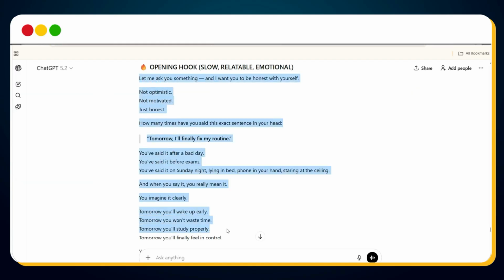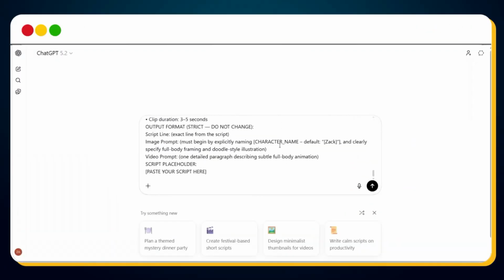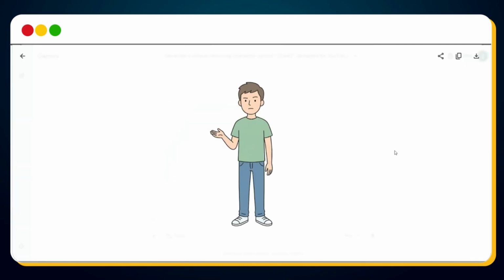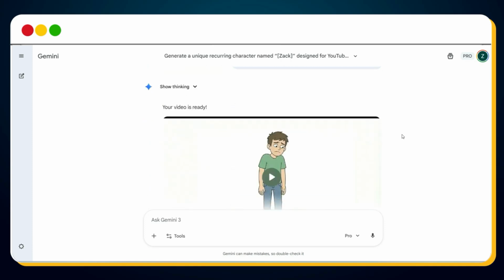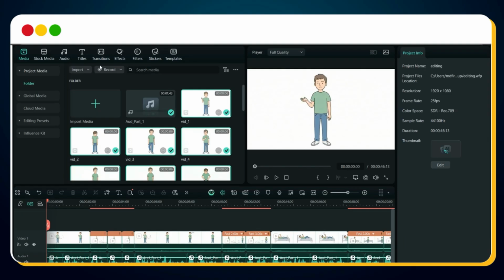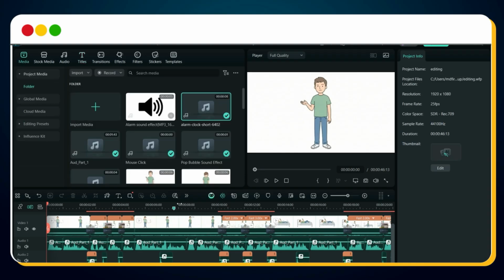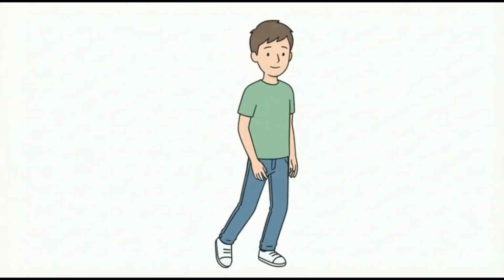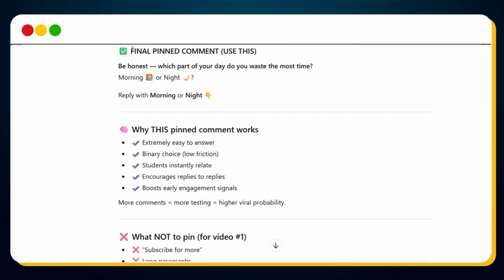🔥I Automated My YouTube Channel - Here's How (Free AI)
📈 Want to start a profitable faceless YouTube channel in 2026? In this complete beginner's tutorial, I reveal the EXACT system used by successful AI-powered YouTube channels to gain millions of views and thousands of subscribers in the high-paying finance and motivational niche — using 100% FREE AI tools. No camera needed, no editing experience required, and no expensive software!
✨ Why This Method Works in 2026:
• AI video quality has reached near-human level
• YouTube's algorithm favors consistent, engaging shorts & videos
• Finance & motivational content has HIGH RPM (revenue per )
• Complete automation is now possible with free tools
• You can start today with just a computer and internet
🛠️ FREE AI TOOLS COVERED:
• Chat GPT (Script writing & ideas)
• Eleven Labs Free Tier (AI voice generation)
• Leonardo.AI (AI image & character creation)
• Pika Labs / Runway ML (Free image-to-video AI)
• Cap Cut (Free video editing - no watermark)
💡 PRO TIPS INCLUDED:
• Best times to post finance content
• How to write hooks that get 70%+ retention
• AI prompts that actually work for viral videos
• YouTube monetization requirements for faceless channels
• Increasing RPM from $2 to $20+ with niche targeting
📊 Why Finance & Motivation Niche?
• Higher CPM than gaming or vlogging
• Evergreen content that stays relevant
• Multiple sub-niches: investing, saving, mindset, success stories
• Perfect for AI-generated visuals (graphs, cities, motivational scenes)
• Works great for both Shorts and long-form content
🚀 Ready to Start? Here's What You Need:
A computer or smartphone
Internet connection
Google/Gmail account
1-2 hours per day
Consistency (3-5 videos per week)
📈 Real Results from This Method:
• Videos getting 100K+ views consistently
• Earning potential: $500-$5000/month with consistency
• Building assets that generate passive income
🔥 BONUS FREE RESOURCES:
▶️ Download my FREE AI Prompt Cheat Sheet: [Your Link Here]
▶️ Get FREE Stock Footage for Finance Videos:
▶️ Join FREE Discord Community: [Your Link Here]
📢 NEXT STEPS:
LIKE this video if you found it helpful
❓ Frequently Asked Questions:
Q: Do I need to show my face?
A: No, this is 100% faceless content creation.
Q: How much does it cost to start?
A: $0 - all tools shown are free tier.
Q: Can I use this method with a full-time job?
A: Yes, many creators spend 1-2 hours daily.
Q: When will I see results?
A: Most channels see first 1000 views within 2-4 weeks.
Q: Is this method saturated?
A: AI content is growing, but quality still beats quantity. The finance niche remains underutilized for AI videos.
🔗 RELATED VIDEOS YOU SHOULD WATCH:
• How I Made $10,000 with AI Shorts in 30 Days
• Top 5 FREE AI Tools That Still Work in 2026
• YouTube Monetization Tricks for Faceless Channels
Your support helps me create more free, valuable content. Remember - the best time to start was yesterday. The second-best time is NOW. Start creating today, stay consistent, and I'll see you at the top!